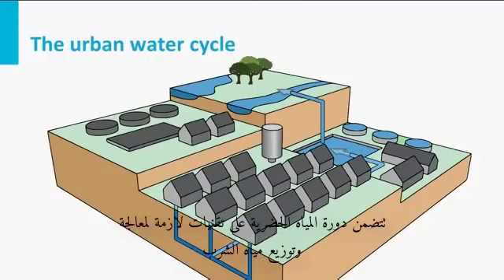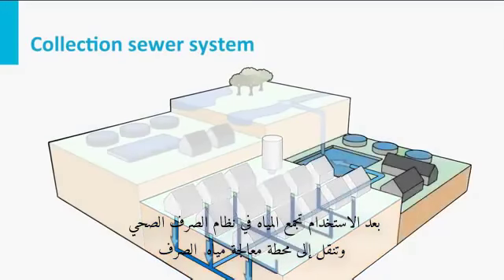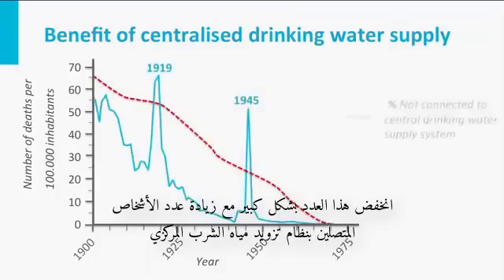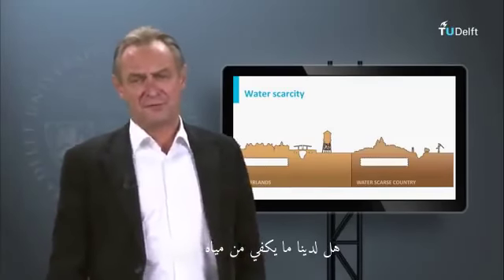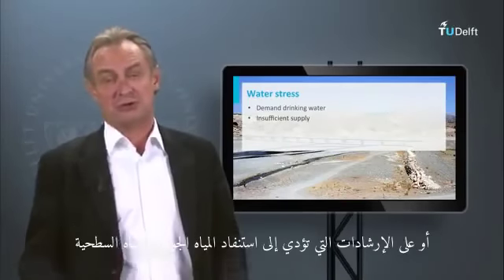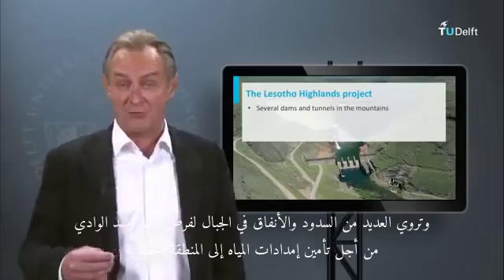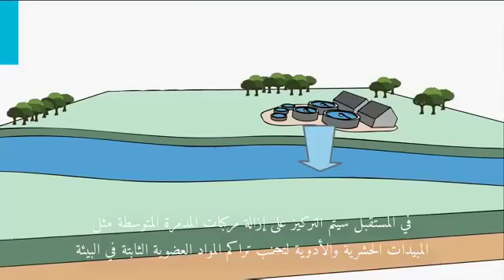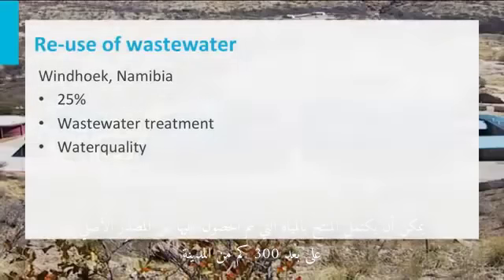the urban water cycle - ibrahim alkasih